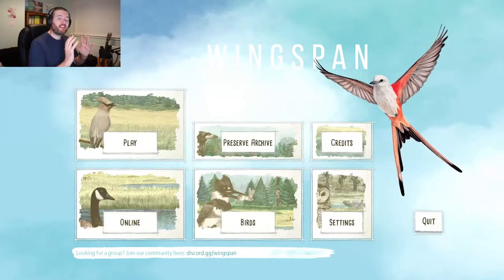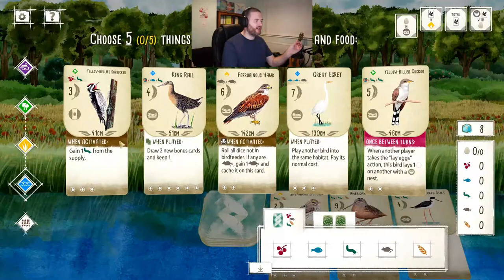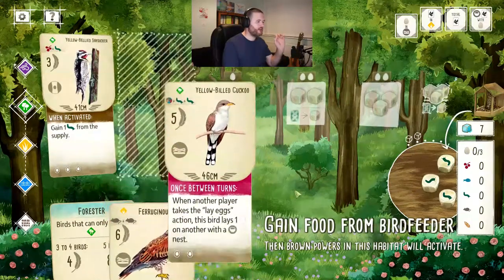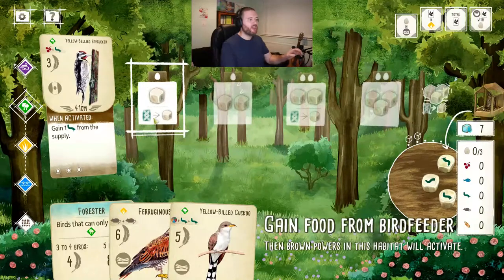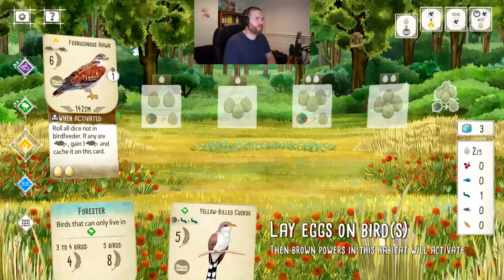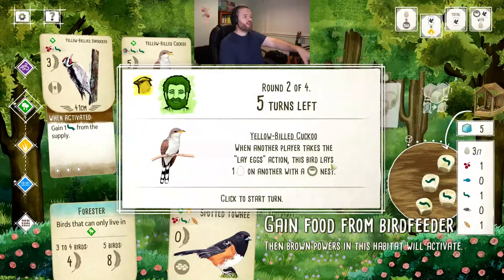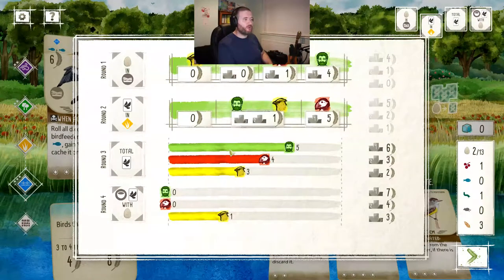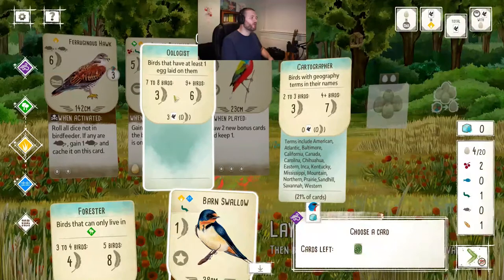Wingspan Digital Edition - Relaxing Bird Themed Digital Board Game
Wingspan is a fantastic bird-themed game that took the board game world by storm. Now it's been released on Steam as a digital version of the game. In this video, I take you through a game and explain how not only can you play a fun game, but also learn about birds as you do.